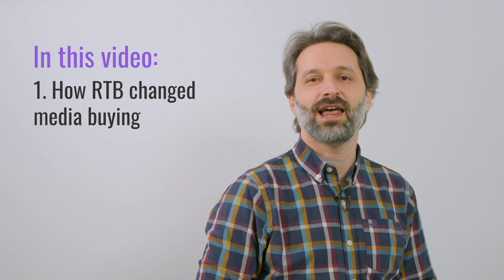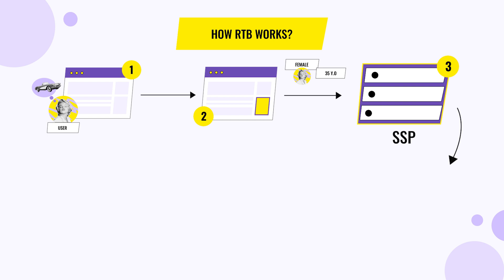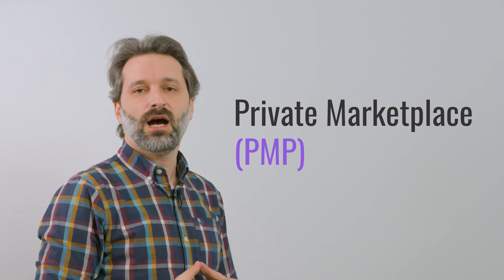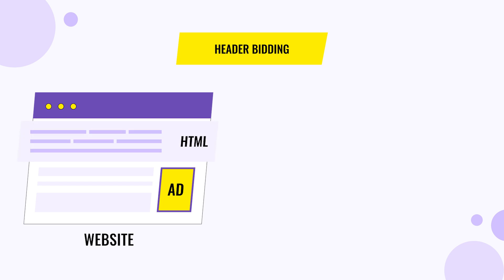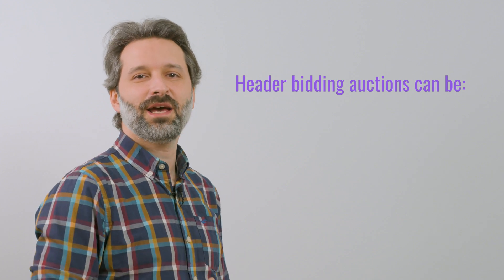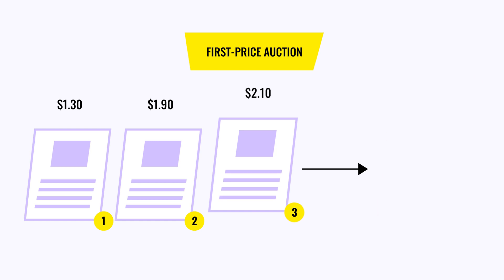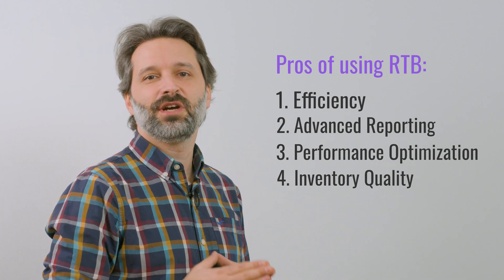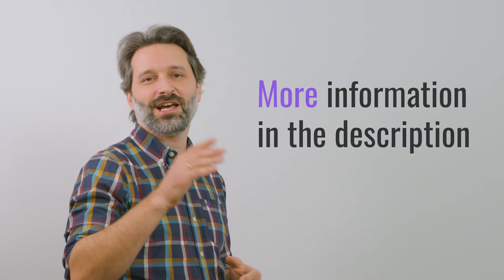Real-Time Bidding (RTB): How Does It Impact Your Advertising? [5-MIN Breakdown]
While real-time bidding has been a game-changer in the advertising landscape, you’ll be surprised at the confusion around what people think it actually is.

The REAL real-time bidding isn't all that difficult to comprehend:

In the simplest of terms, Dmytro Chebakov, the product owner at Epom DSP, will guide you through the ABCs of RTB:
Get answers to these and several other frequently asked questions about RTB:

🔹 how RTB works and how it is different from header bidding;
🔹 how SSP, DSP, and ad server are interconnected;
🔹 why you should care about using real-time bidding in your advertising strategy;
🔹 how you can set up an RTB campaign for your business.

0:00 Intro
0:25 What is an RTB
0:43 How does RTB work?
1:24 Is RTB the only way to get traffic programmatically?
Other Programmatic buying methods:
1:34 Private Marketplace (PMP)
1:52 Fixed-price Programmatic
2:02 Preferred Deals
2:13 RTB vs: Header Bidding Difference
3:50 Benefits of Using RTB & Programmatic for Brands and Ad Networks
3:55 Efficiency
4:08 Advanced Reporting
4:22 Performance Optimization
4:32 Inventory Quality
4:55 Price Optimization